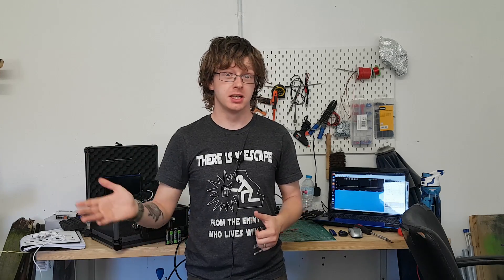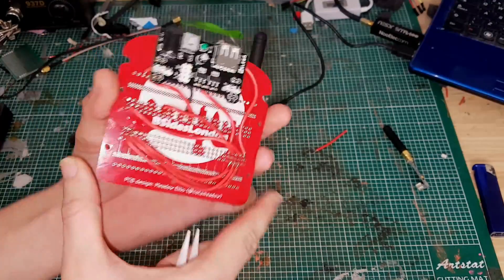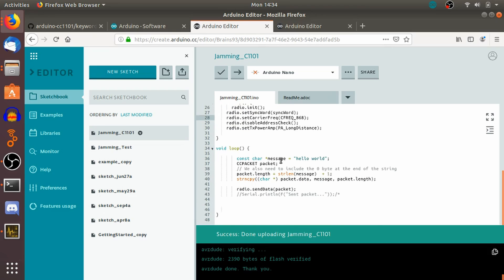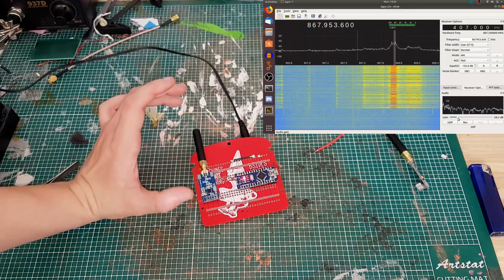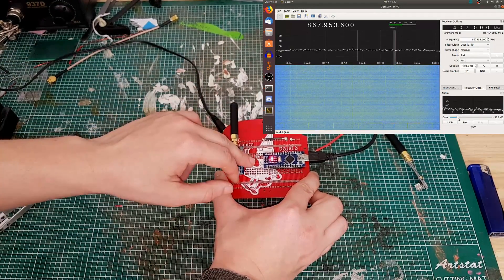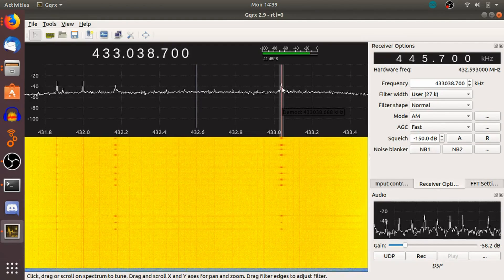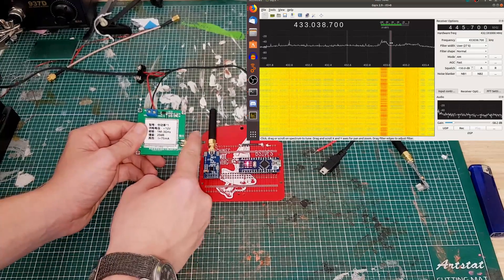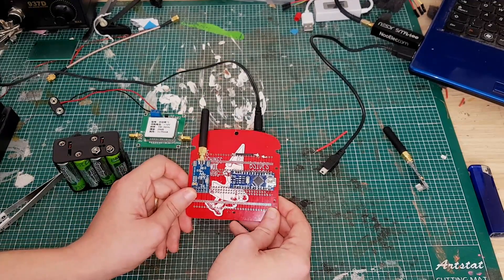How to Make A Mobile Multi Frequency Jammer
Hey Everyone,

Join me as I Make a DIY Mobile Jamming device

Pins
// Uno pins:
// CSN (SS) = 10
// MOSI = 11
// MISO = 12
// SCK = 13
// GD0 = 19 (A5)